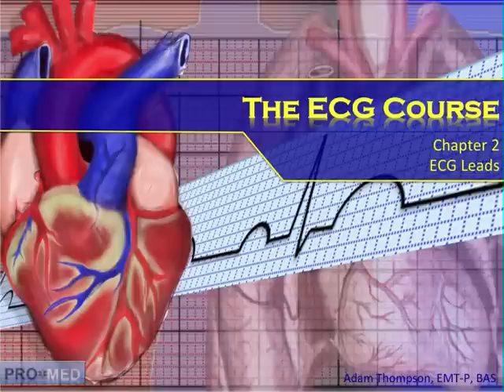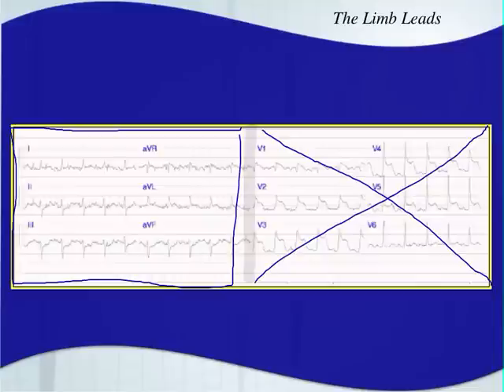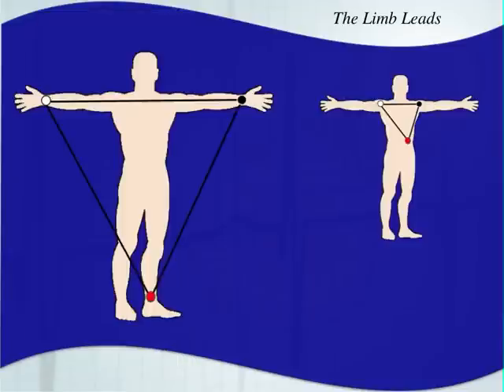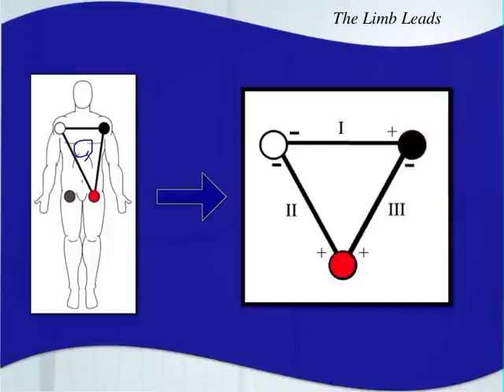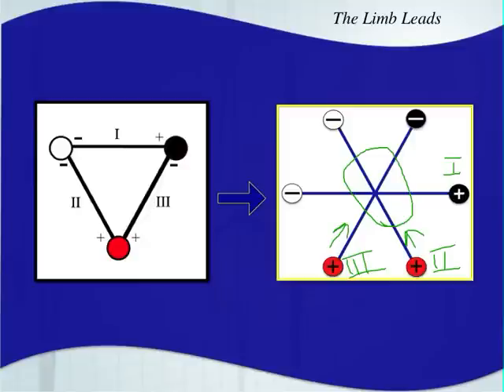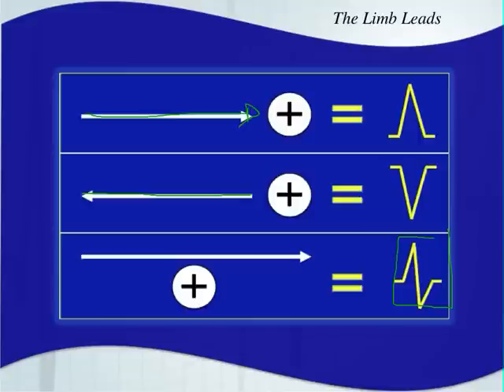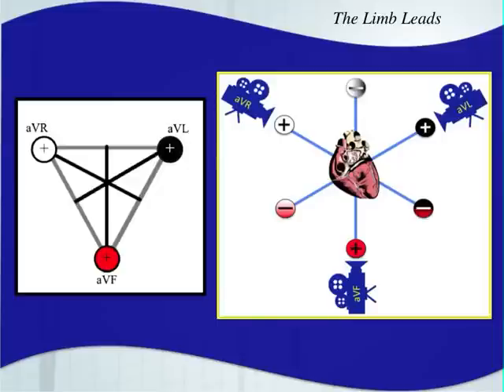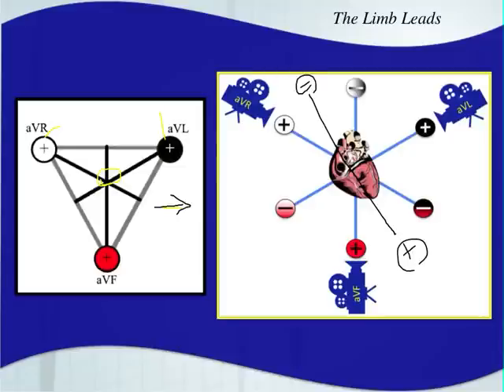The ECG Course - Leads